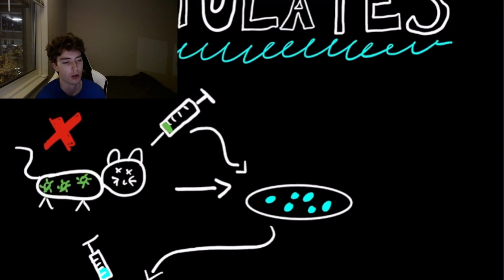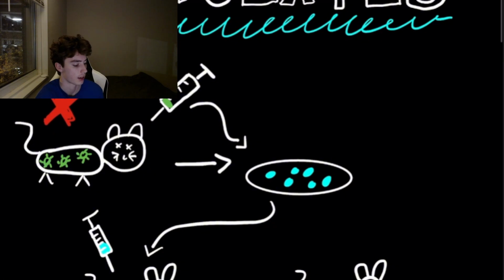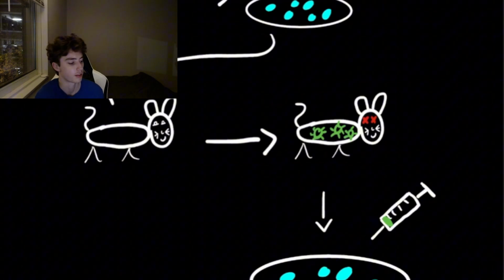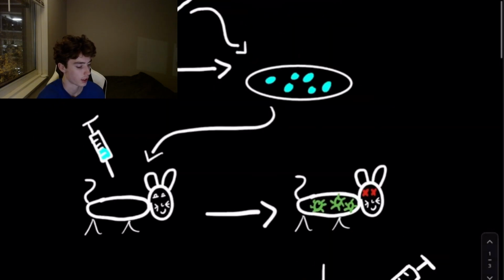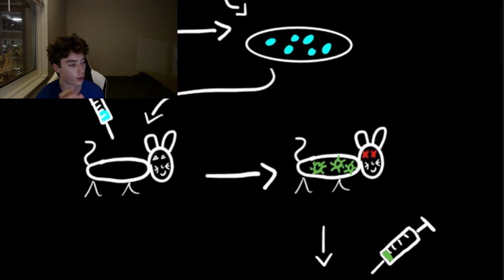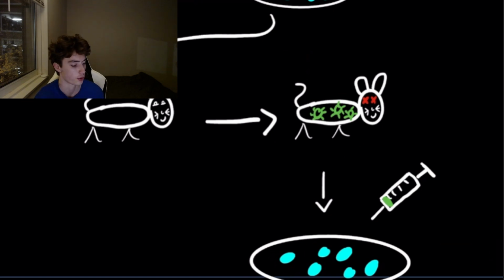Microbiology: Koch's Postulates